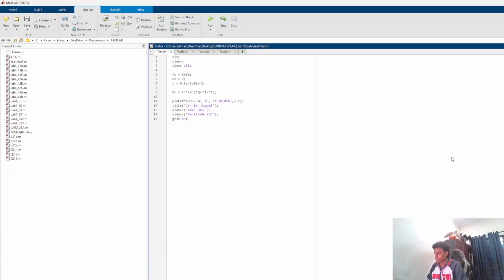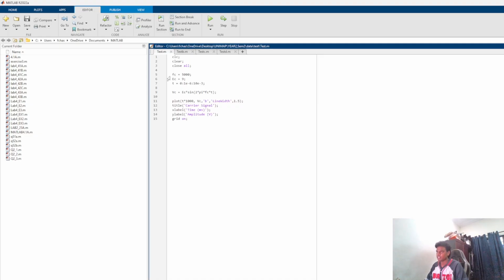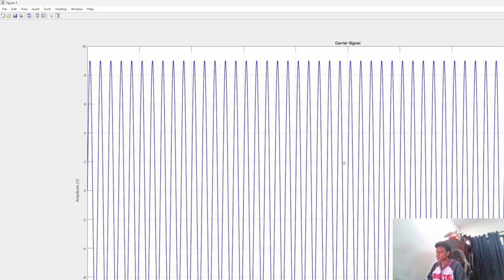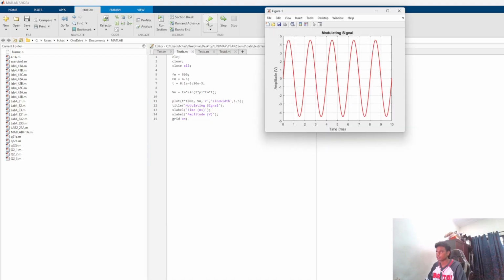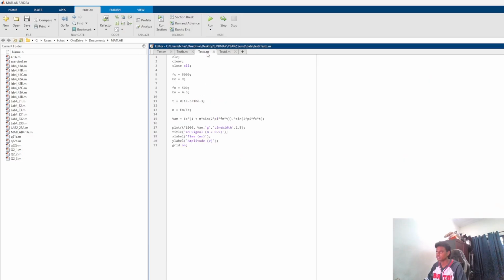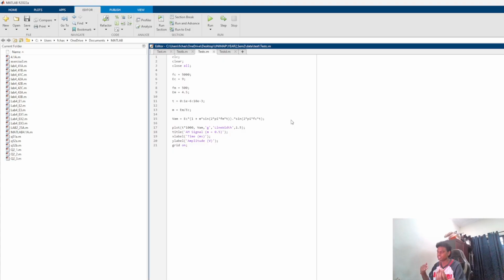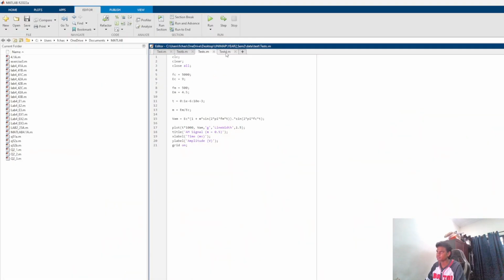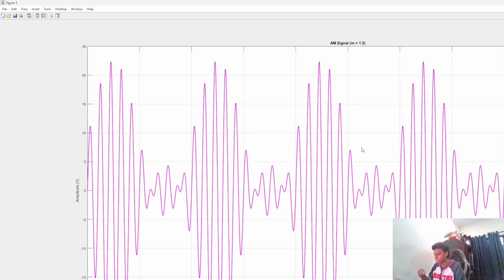EMK29003 DATA COMUNICATION LAB TEST